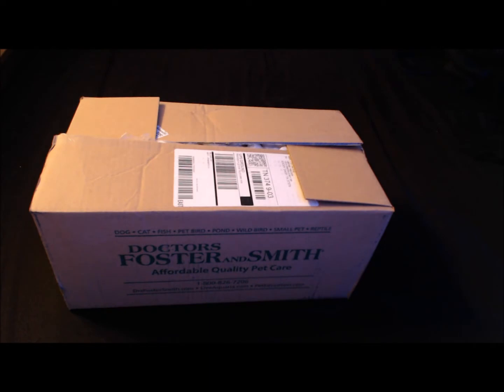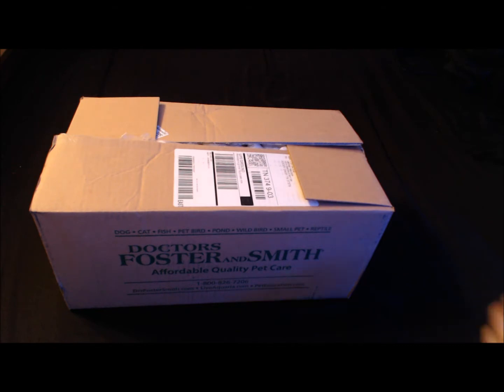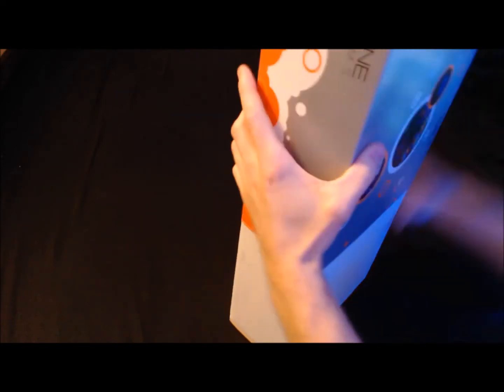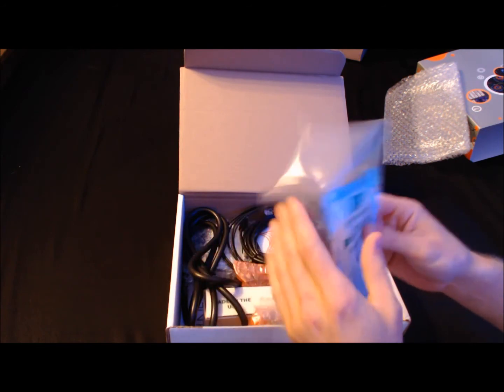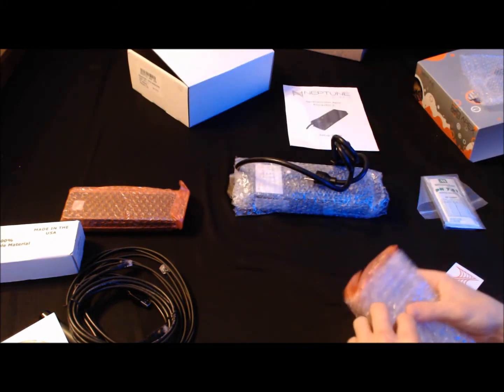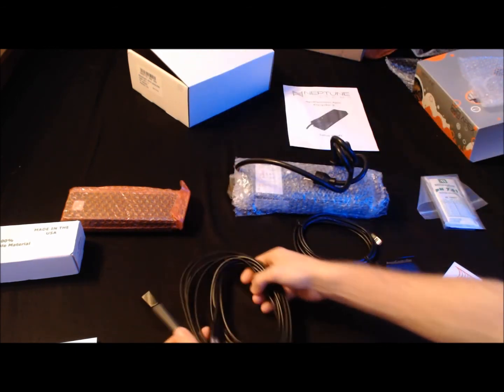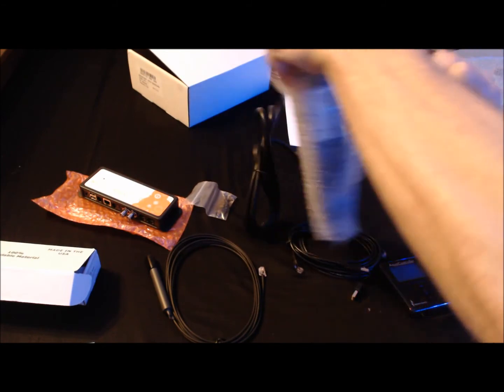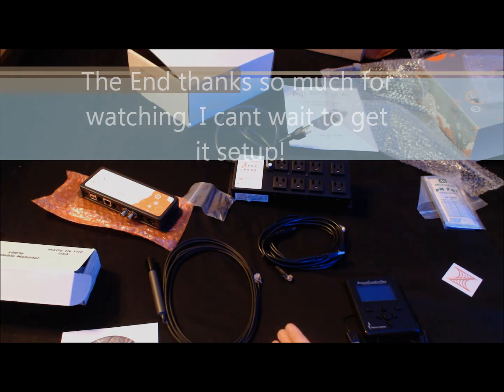Notw21 unboxing Neptune Apex Controller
In this video I show the unboxing of my new apex controller with lab grade ph prob